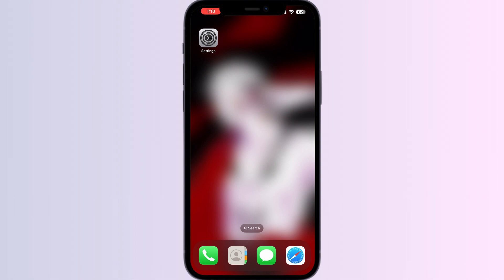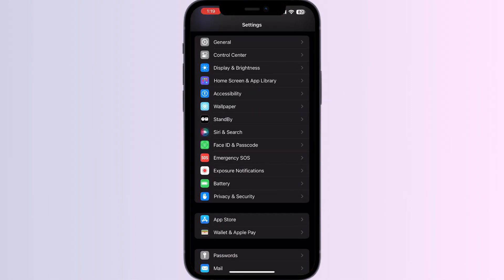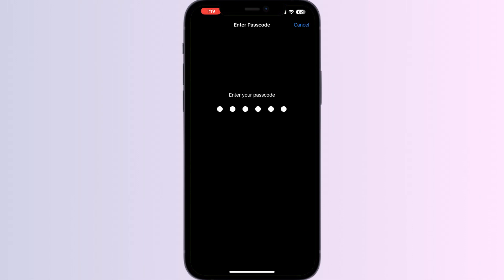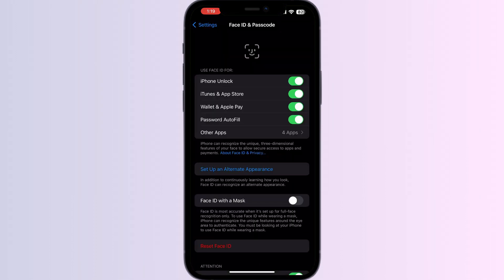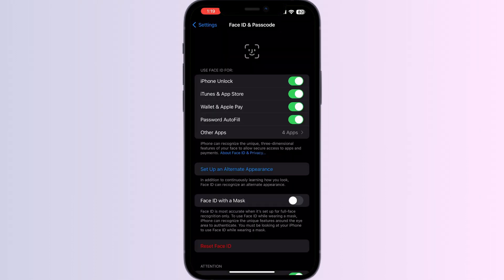How To Stop Verification Required When Installing Free Apps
Learn how to stop the "Verification Required" prompt when installing free apps on your iPhone. Follow this tutorial for steps to update your payment information or remove payment methods to bypass the prompt.